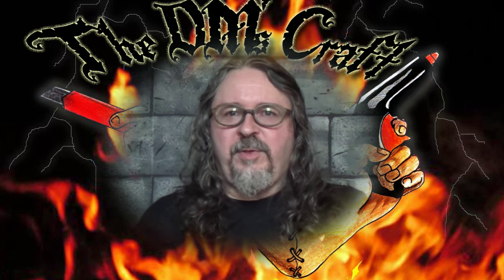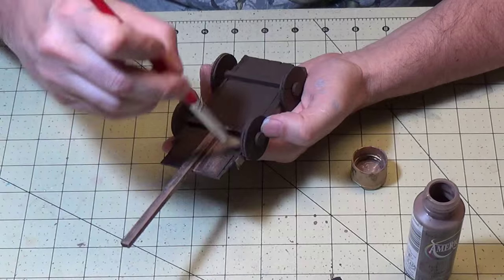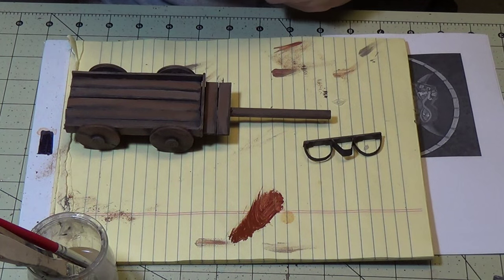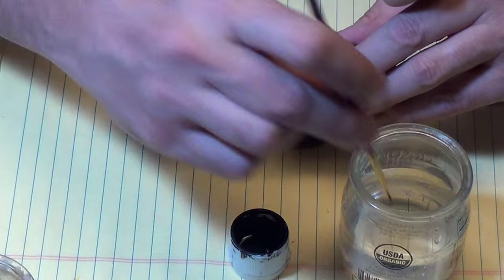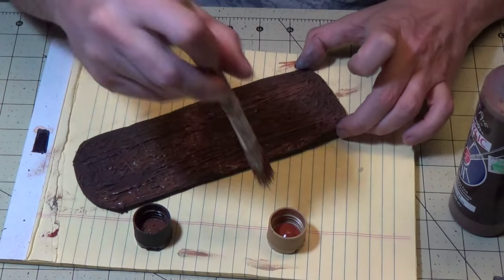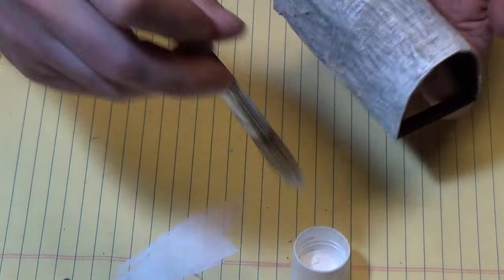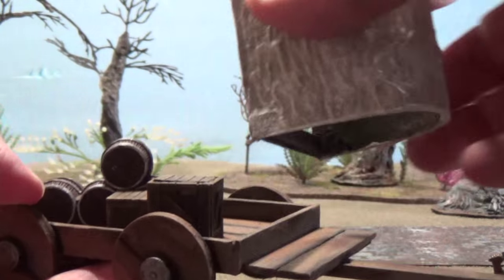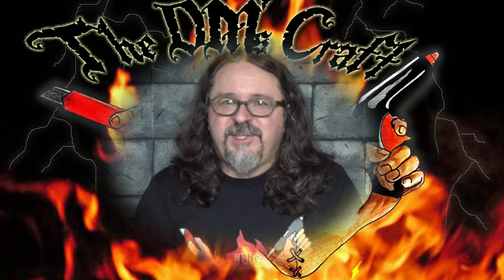Finishing a COVERED WAGON for D&D (DM's Craft #132/Part 3)